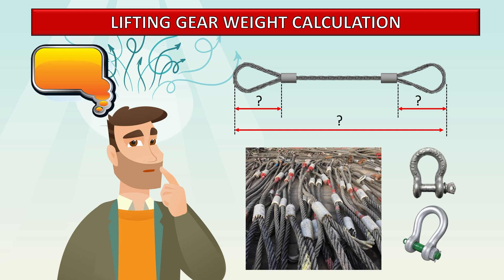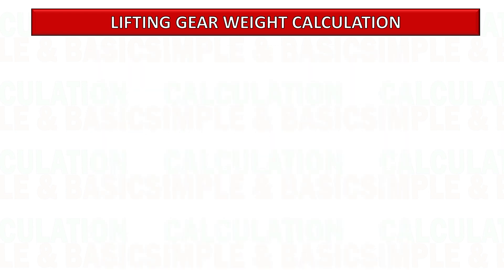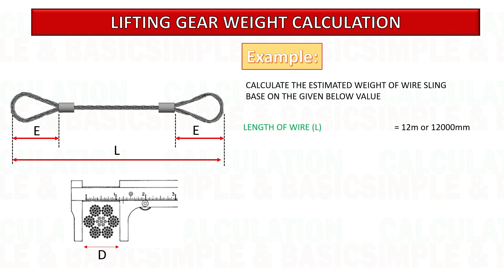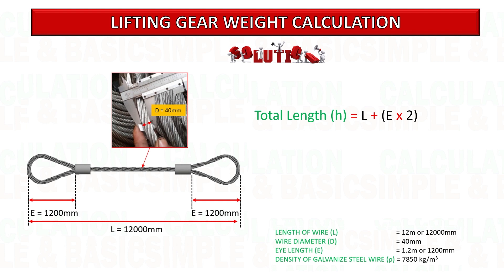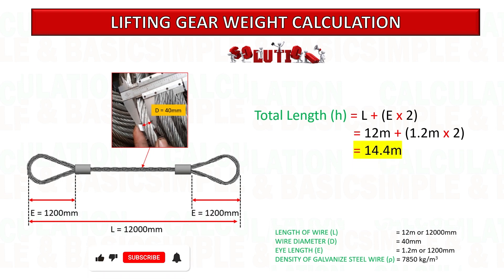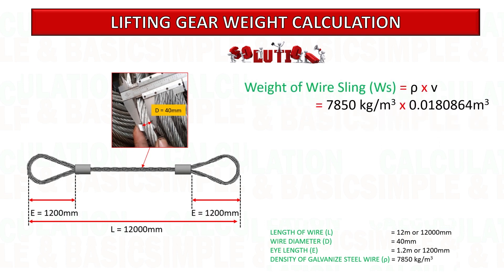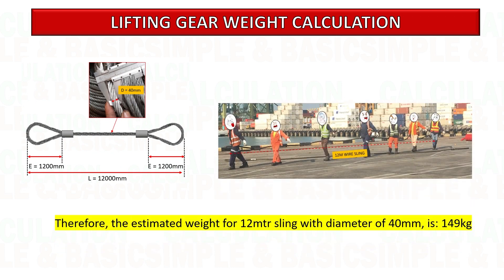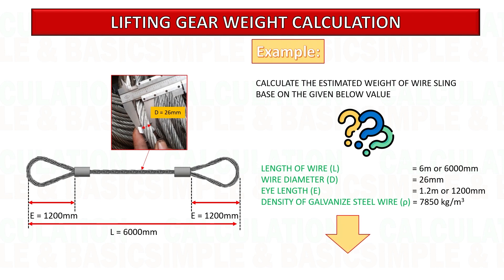How to Calculate Lifting Gear Weight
In this video, we're going to discuss how to calculate the weight of a lifting gear using a simple formula. By following this guide, you'll be able to correctly calculate the weight of your lifting gear, no matter what type it is.

This lifting gear weight calculation video is a great way to learn about weight calculation and to understand the basic principles of rigging and lifting. This lifting gear weight calculation video is a great resource if you're planning to own or operate a lifting gear, or if you just want to know how much weight to expect when using certain types of lifting gear. By the end of this video, you'll know how to calculate the weight of your lifting gear properly, so you can have safe and successful lifts!